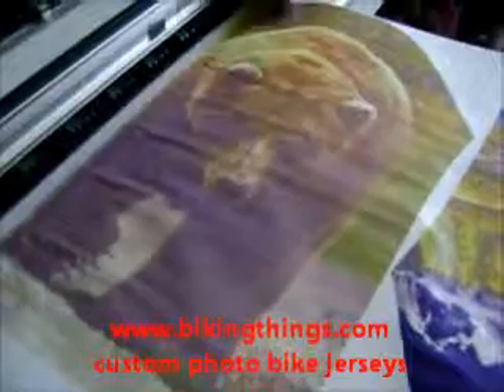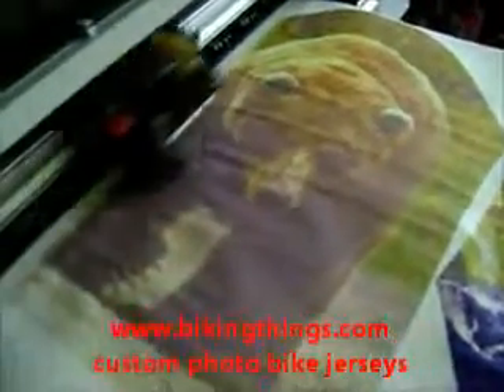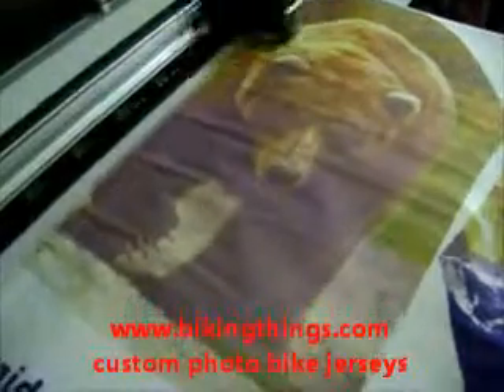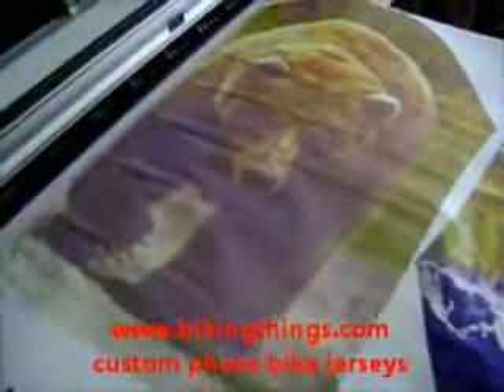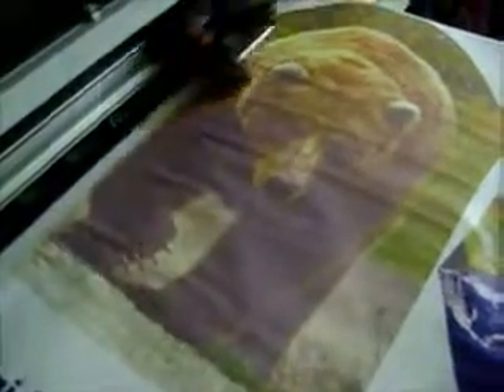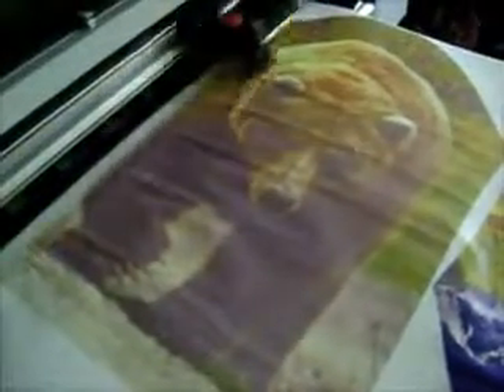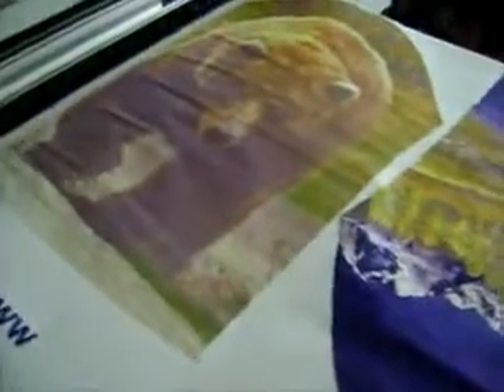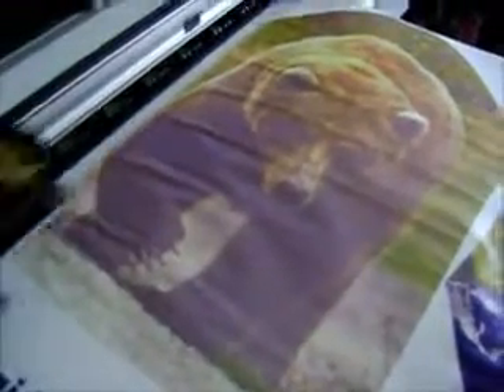custom photograph bike jerseys, nature and animals bike jerseys customized for a photo service.wmv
the coolest company to create custrom bike jerseys, you can take any picture you like and make it in to a high quality sublimated jerseys, we can add your info, business, or any text to it. high quality digital sublimation